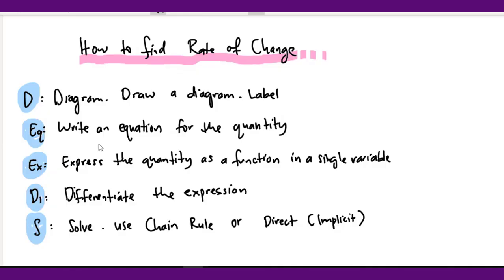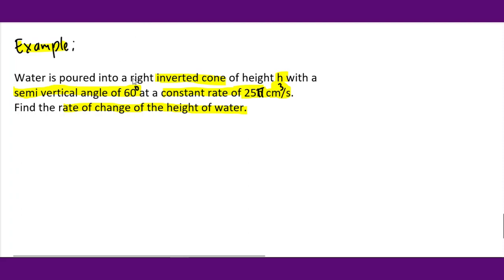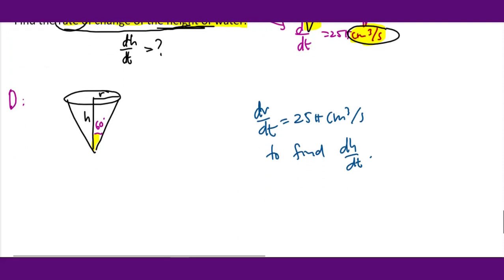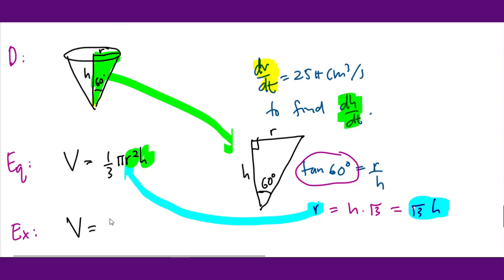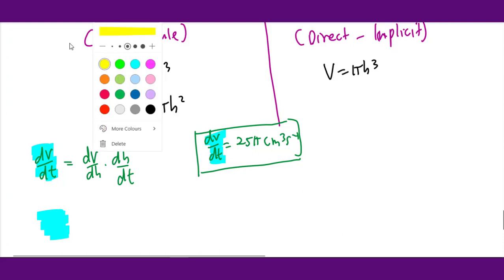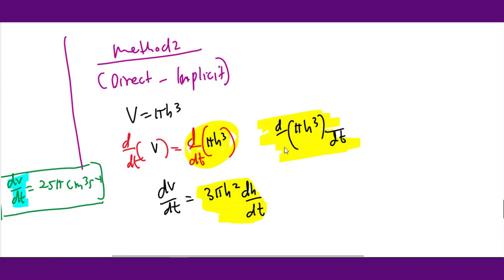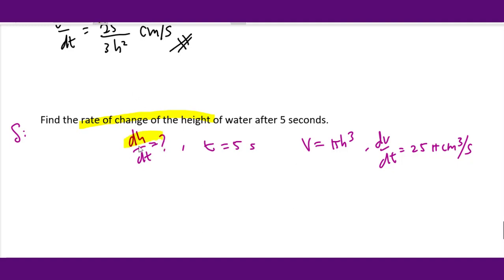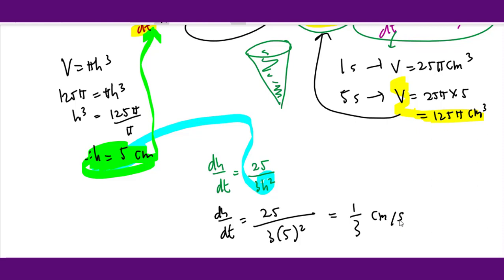How to find the rate of change